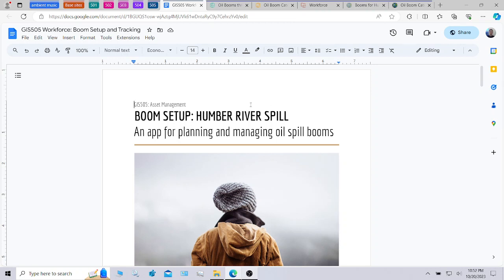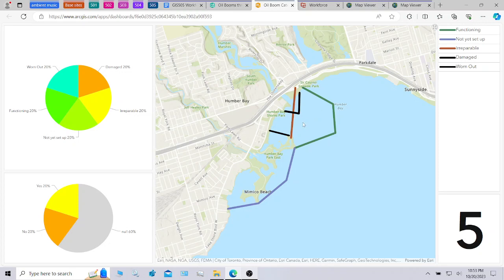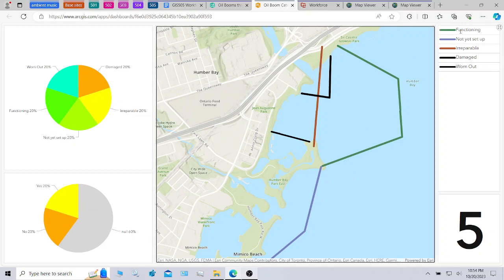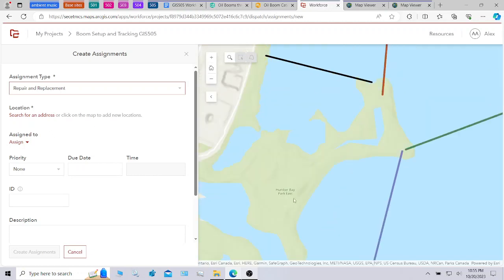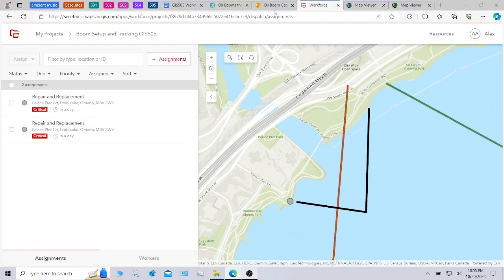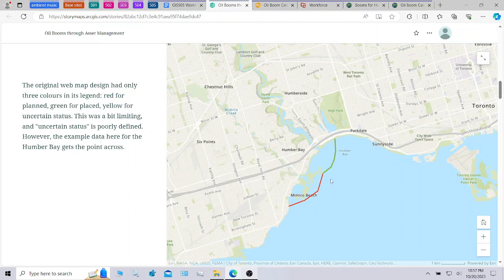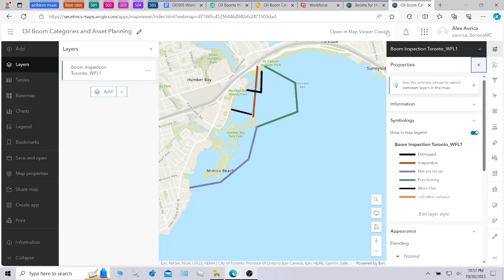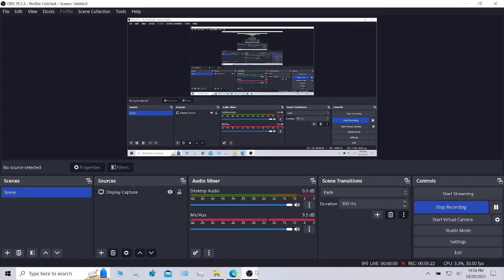GIS505 Oil Booms as an Emergency Asset Type